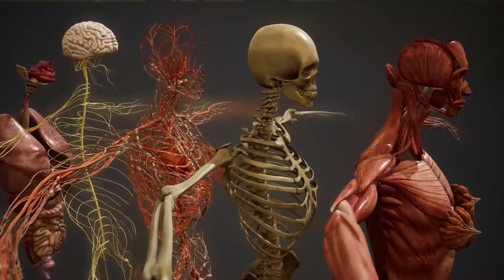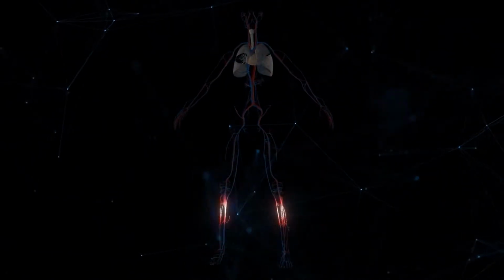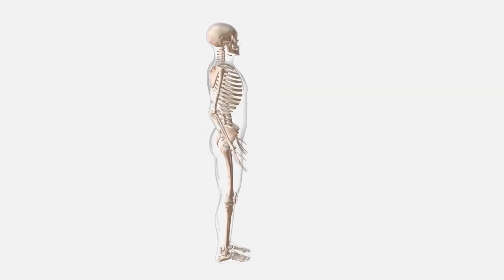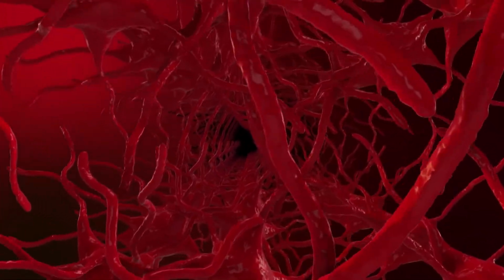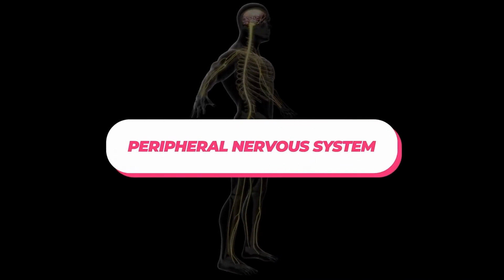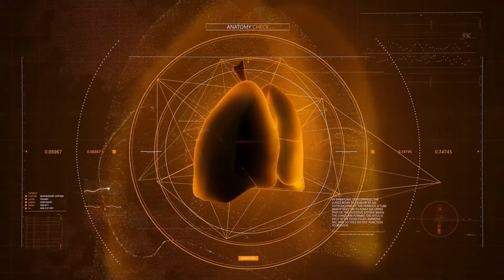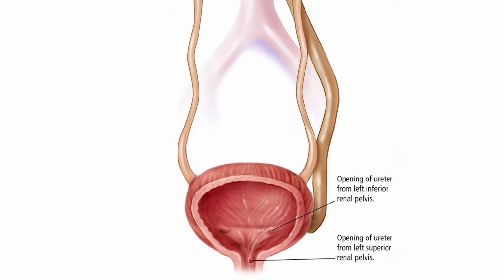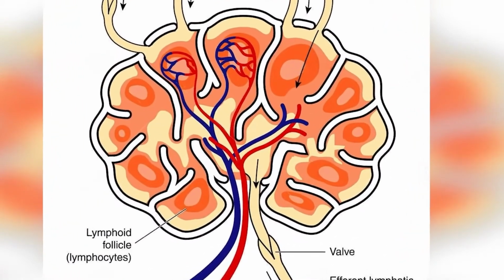🔴 Inside Us Live: Human Anatomy & Organ Systems